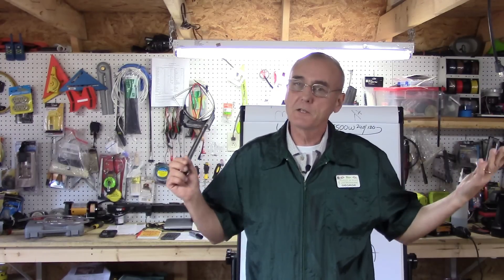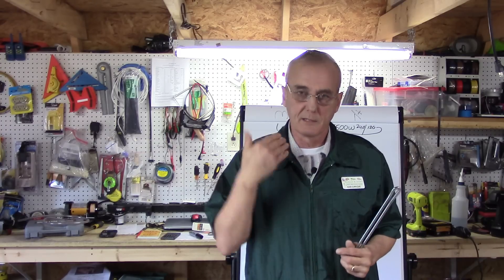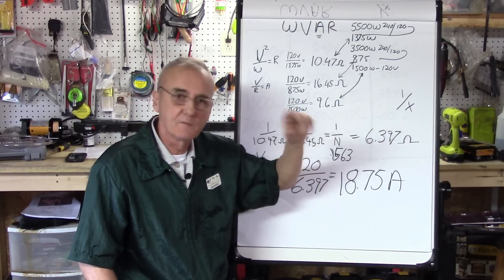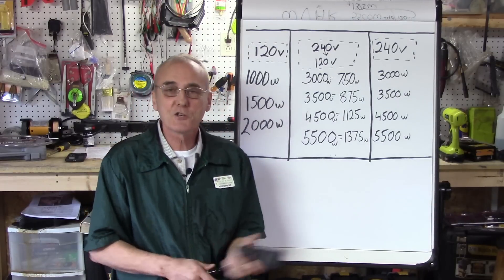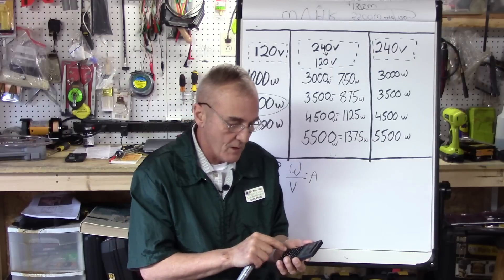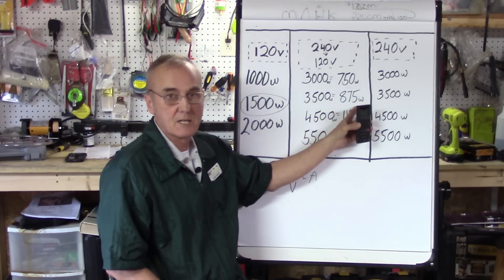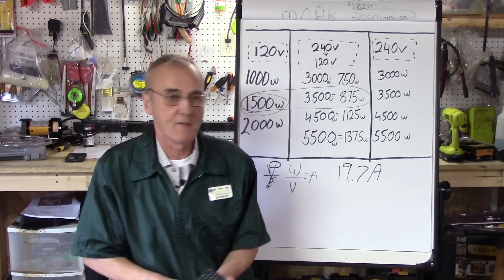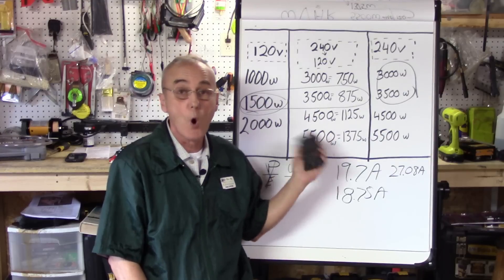SELECTING THE PROPER HEATING ELEMENT SIMPLIFIED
When faced with the selection of elements this will help you decide which one or combination will be safe and you will be successful.